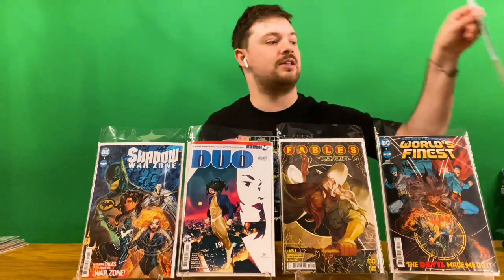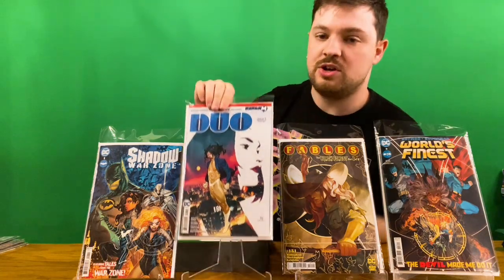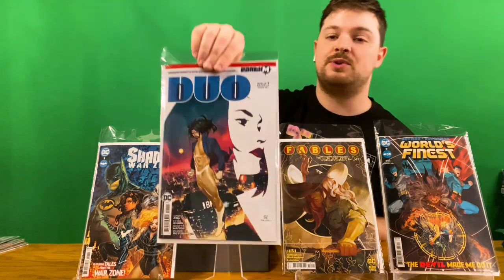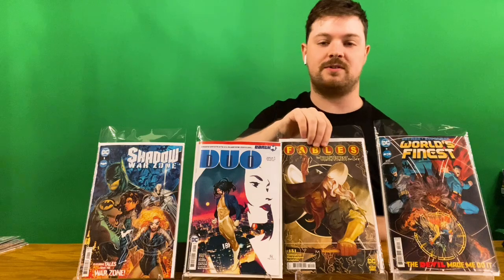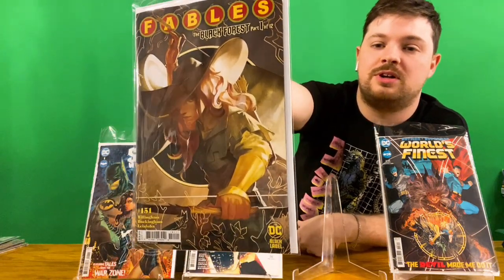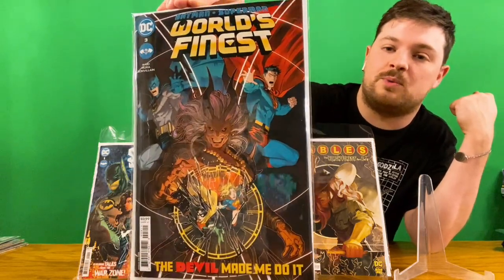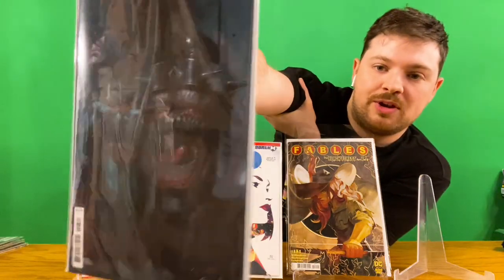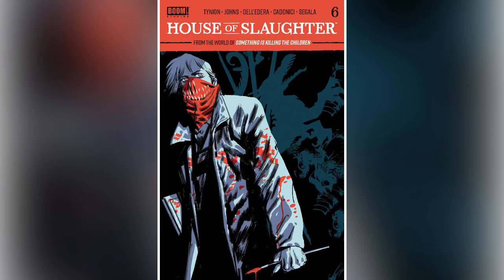Before Release Comic Review Shadow War, Duo, World's Finest and More!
The Infinity Flux crew. Well just Andy, go over all the hottest books (that arrived on time) you don't want to miss! Spoiler-light review of books hitting shelves starting 05/17/22.